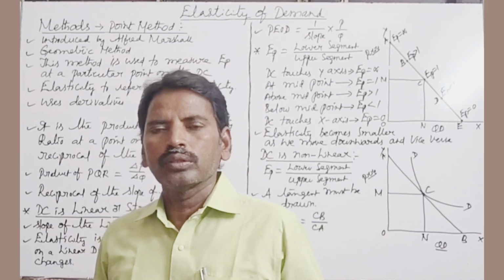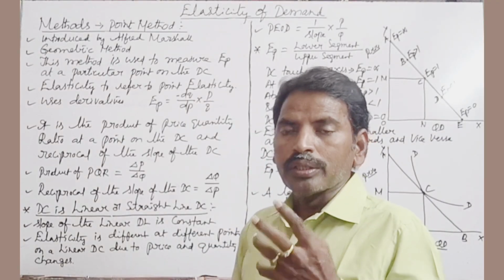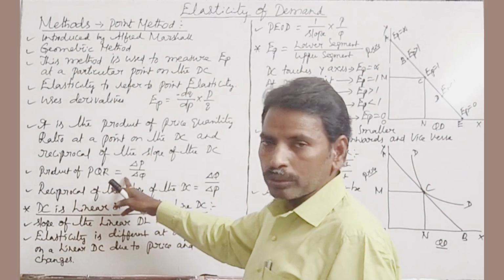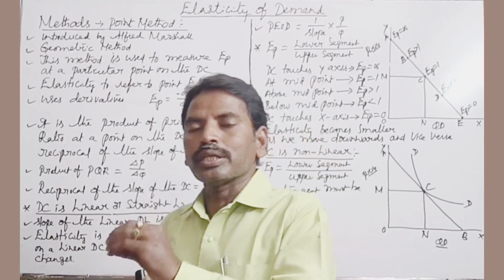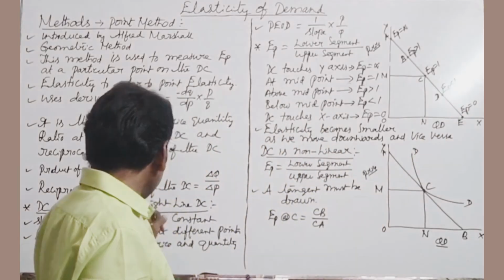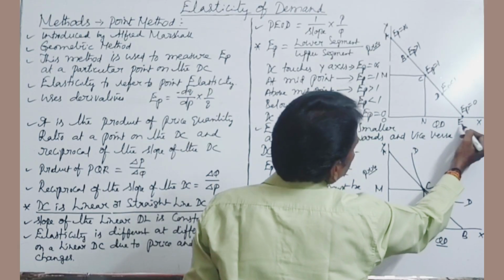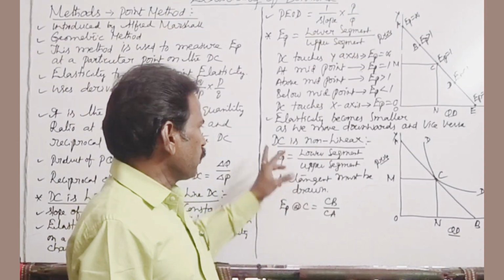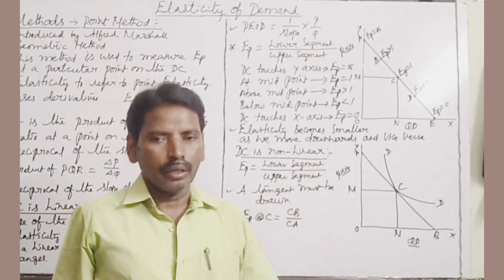Business Economics - Elasticity of demand - point method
Business Economics